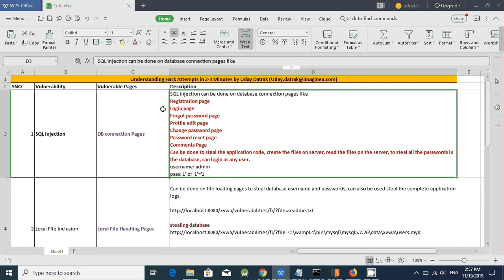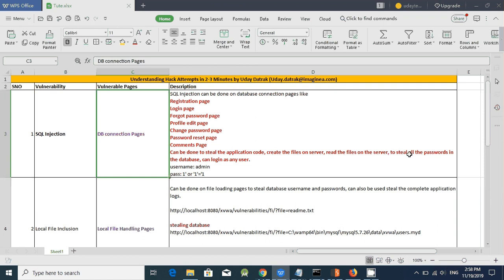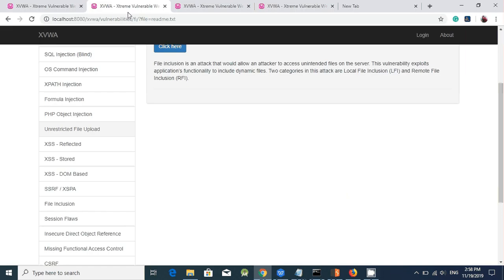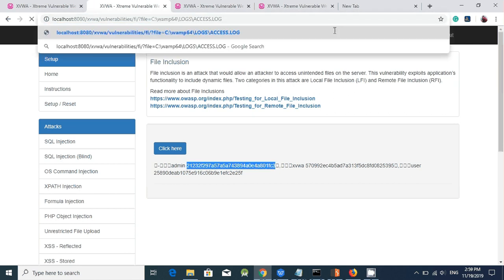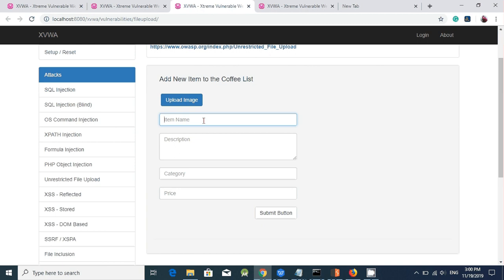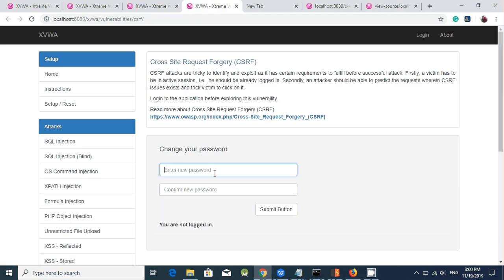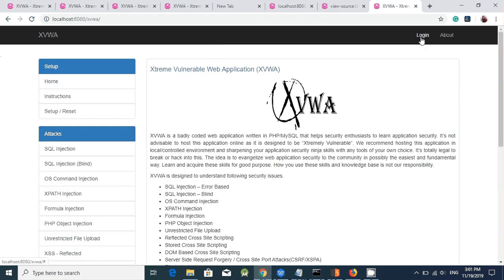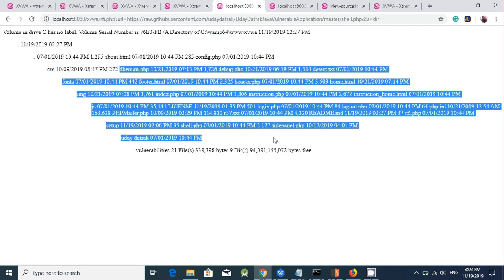5 Critical Web Hacks in 5 Mins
5 critical security issues explained in 5 mins for 5 commom features in 5 different ways to steal 5 below

Database password
All usernames and passwords in database
Complete application code
Complete log files
Login as Any user(SQLi)